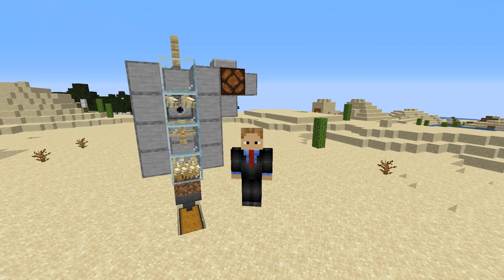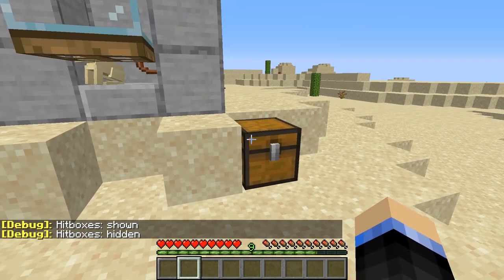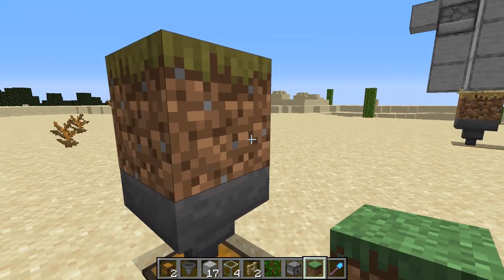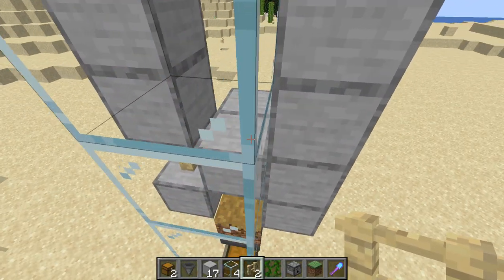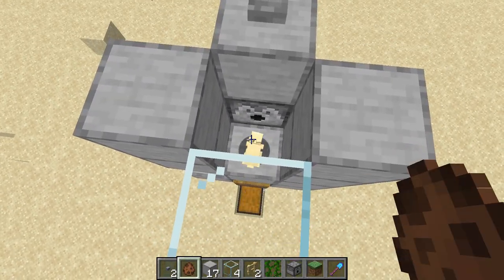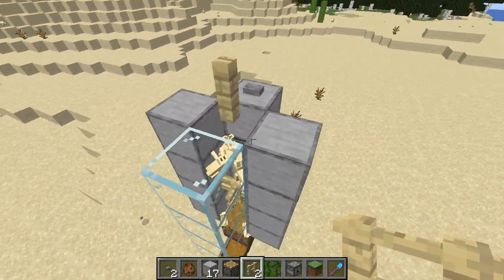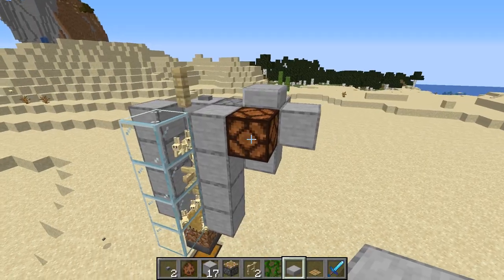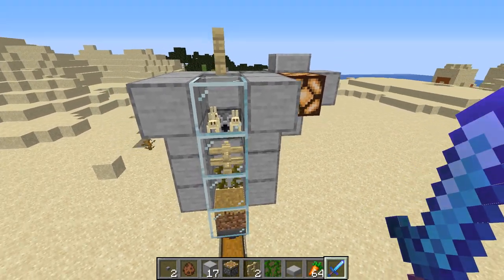EASY Minecraft Rabbit Farm (Escape Proof!)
In this quick tutorial I show you how to build an easy, escape proof, Minecraft Rabbit Farm.  This design makes it impossible for the babies to escape, while still letting you use a Looting III Sword to get Rabbits Feet.